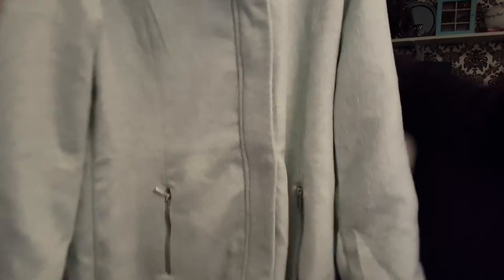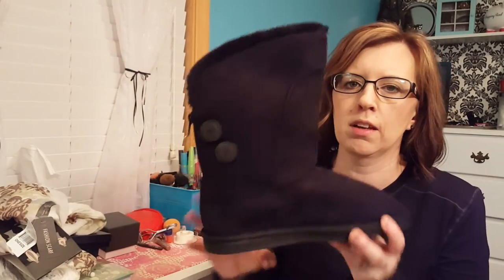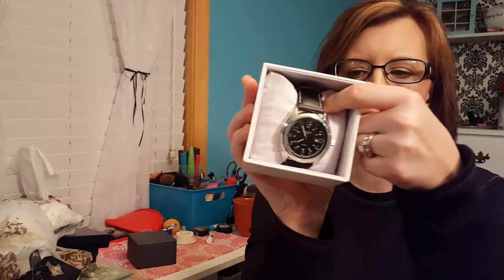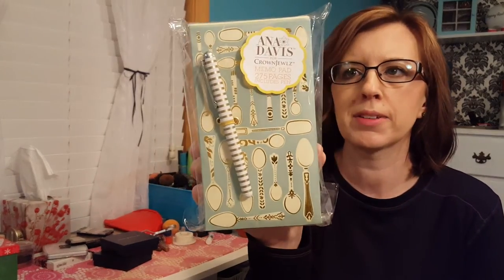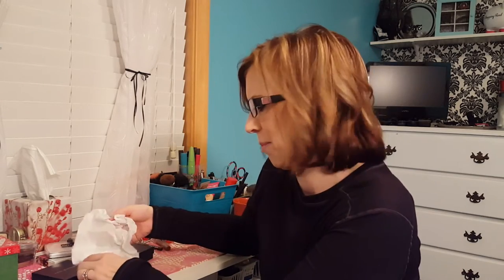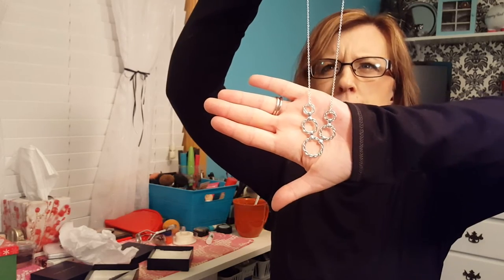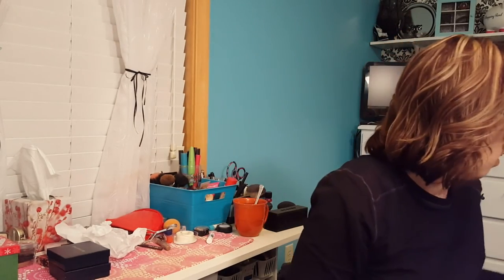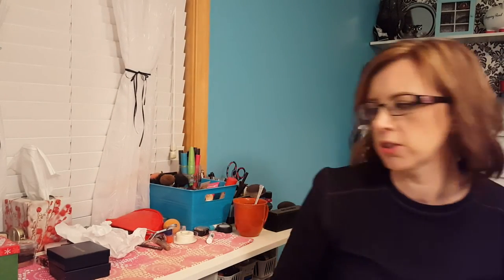WHAT I GOT FOR CHRISTMAS 2015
Sorry for my lackluster mood.  I have been under the weather for way too long and my voice (or lack there of) doesn't help.